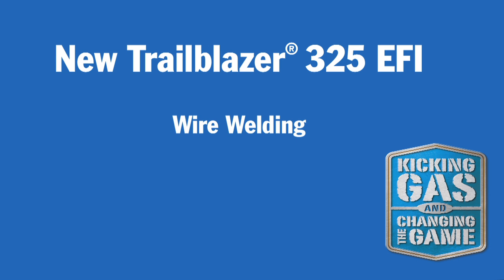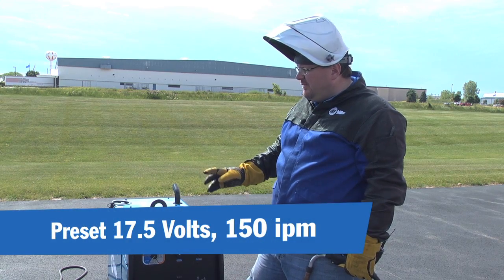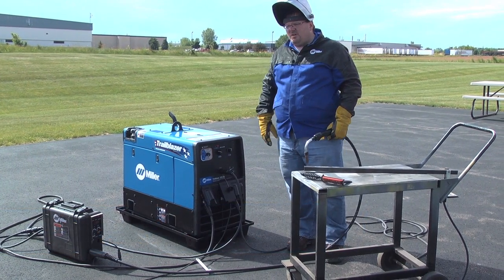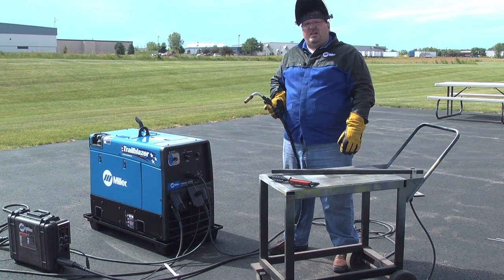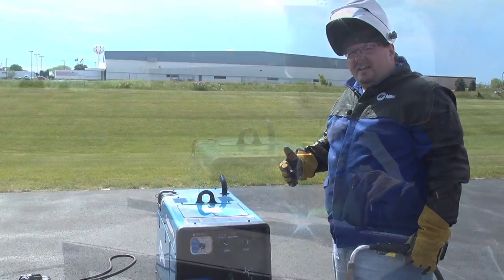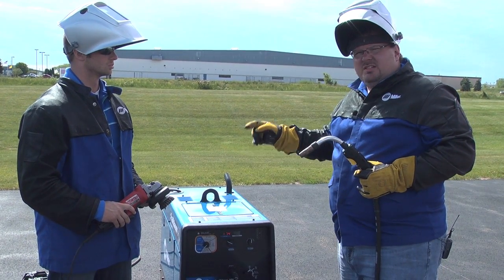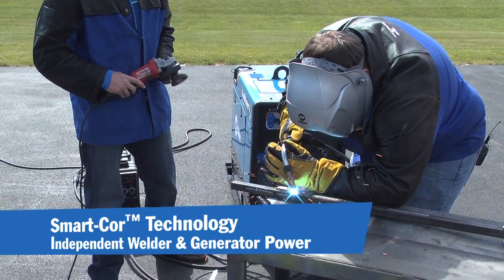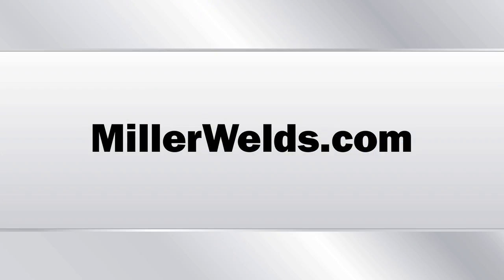New Trailblazer® 325 EFI Demo 3 of 3: MIG/Flux-Cored Welding Comparison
Chris Wierschke demonstrates MIG welding with the brand new Trailblazer® 325 EFI with Excel™ power compared to the Trailblazer 302.